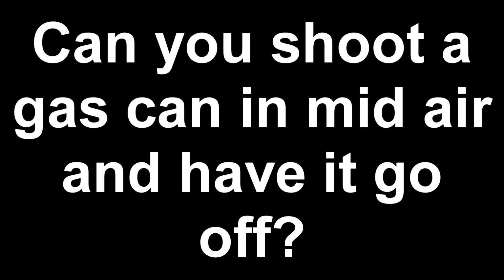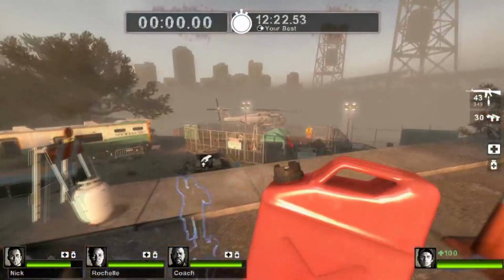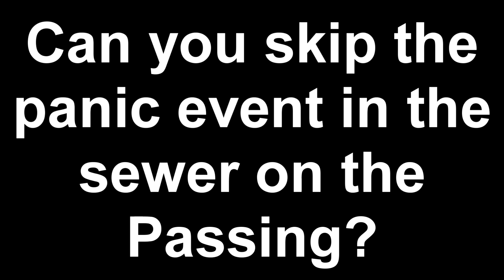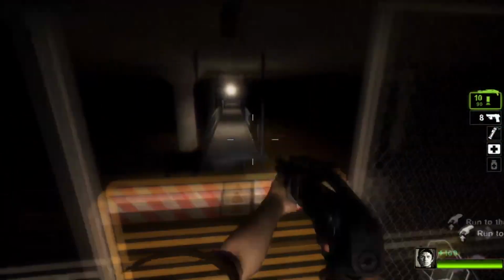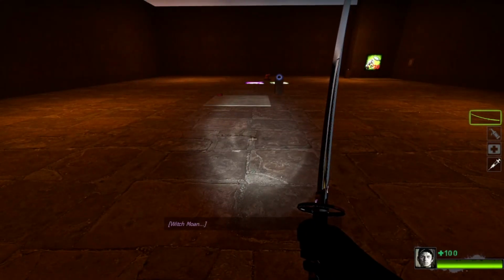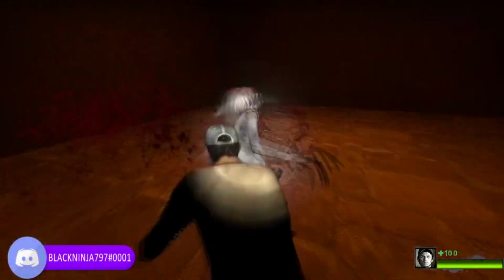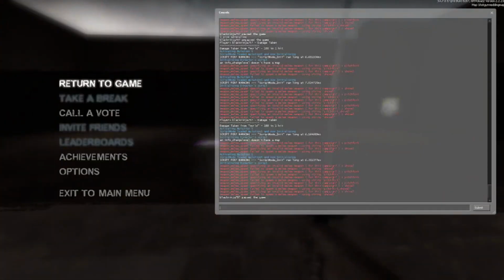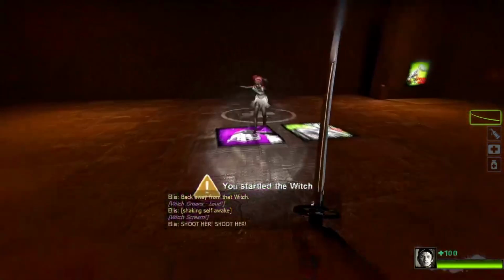Can You Out Run The Witch In Left 4 Dead 2? (Left 4 Dead 2 Myth Busting Mondays #6)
Hey everyone! In today's video, your going to be watching another brand new episode of my brand new series Left 4 Dead 2 Myth Busting Mondays! In this series we will be testing the Left 4 Dead 2 myths and icebergs and see which ones are real. If you have any myths of your own you would like to see them be tested in a future episode, please leave them down in the comments below. :P Your support is always appreciated. :)

This series takes inspiration from  @CodeNamePizza who created this idea for Call of Duty Zombies. Please go check out his channel.

Songs I use in my videos: Alan Walker - Fade [NCS Release], [No Copyright Music] Spook - (Royalty Free Scary Music), Anikdote - Turn It Up [NCS Release], Bazanji - Fed Up (Copyright Free Rap Music) [Gaming Music], Benny Hill Theme, Bloody Pumpkin - SIRPRICE halloween RoyaltyFree NoCopyright music, BRODYQUEST, Cartoon - C U Again feat. Mikk Mäe (Cartoon vs Futuristik VIP) [NCS Release], Cartoon - On  On (feat. Daniel Levi) [NCS Release], Cartoon - Why We Lose (feat. Coleman Trapp) [NCS Release], Cataclysmic Molten Core  - Jingle Punks, darix togni - Digi GAlessio, DEAF KEV - Invincible [NCS Release], Deck the Halls - Jingle Punks (No Copyright Music)Desmeon - Hellcat [NCS Release], Different Heaven  EH!DE - My Heart [NCS Release], Disfigure - Blank [NCS Release], Electro-Light - Symbolism [NCS Release], fall guys we fall lobby theme, Investigations by Kevin MacLeod 1 HOUR, Kevin Macleod - Fluffing A Duck 1 HOUR, Kevin Macleod - Monkeys Spinning Monkeys 1 HOUR, Krys Talk  Cole Sipe - Way Back Home [NCS Release], Laszlo - Fall To Light [NCS Release], Pirate LagoonTreasure Caves - Diddy Kong Racing Music Extended, Spektrem - Shine [NCS Release], The Happy Troll  (song) - by D1ofAquavibe, Tobu - Hope [NCS Release], Tobu  Itro - Sunburst [NCS Release], Tobu - Seven [NCS Release], and Vanoss SongSoundtrack - Tuba Waddle - Jason Shaw

Sounds and video clips I use in my videos: ALI-A Intro Meme Compilation 2, bad joke drum sound, Black guy says f bomb during class (Vine), Call of Duty Advanced Warfare Boost Jump Sound Effect Download, Censor Beep Sound Effect, Dab Memes Compilation NO CRINGE (BASS WARNING), dial up internet sound, fbi open up video, Fortnite Default Dance LOUD, funny soud  clips 2021, Good Day Fleshy Mammals, Gunnery Sergeant Hartman - What The Fuck Is That, he knew he f up, hold up wait a minute, IM FAST AS FUCK BOI, jojo earthquake meme, jon cena are you sure about that green screen, jon tron i have several questions, Keemstar screaming, Mozambique Here, my d!ck fell off, Nani!, NO GOD! PLEASE NO!!! NOOOOOOOOOO, nope sound effect, Now thats a supply drop!, o brother this guy stinks! (Spongbob), Roblox oof, Popular memeTroll  sound effects 2018, several bad puns later, Shrek oh hello there!!!, Spongebob - Dont Need It! [original], Spongebob - Patrick Yells Finland, SpongeBob Fred says MY LEG!!!, Spongebob Squarepants - Hi how are ya, spongebob time cards, SUPRISE MOTHERF@CKER !, the more you know, Tik Tok Im Already Tracer but it keeps getting faster, Who You Callin Pinhead, wolverine go f yourself, Spongebob- BALD BALD! MY EYES!, Ninja getting mad (the fck you say to me, loud screech REEEE 100000db, Enemy AC-130 above, Gabriel Iglesias "You need Jesus!", MrTLexify round 71 rage, and JonTron "What the f!"